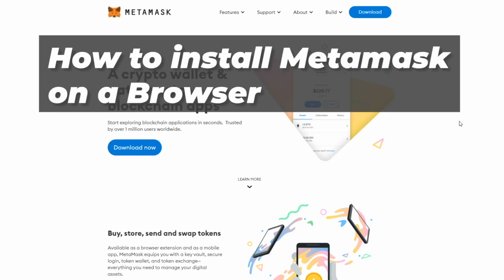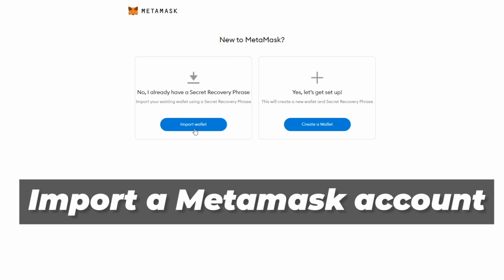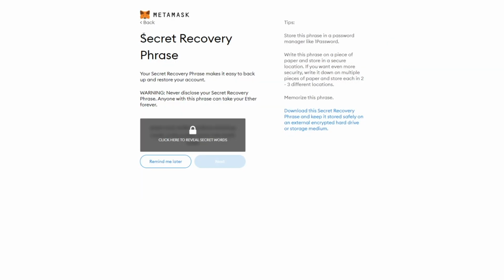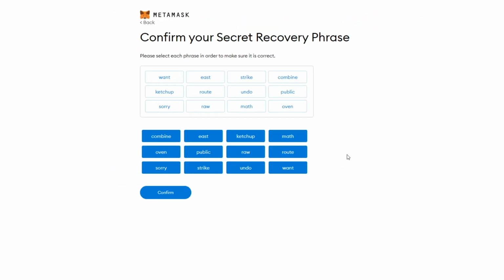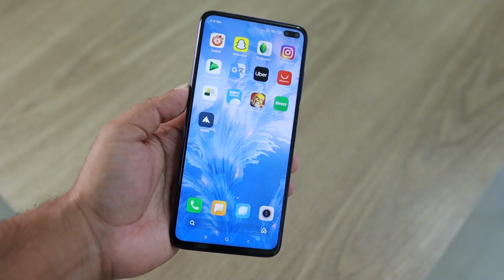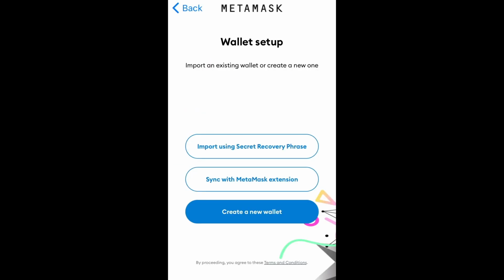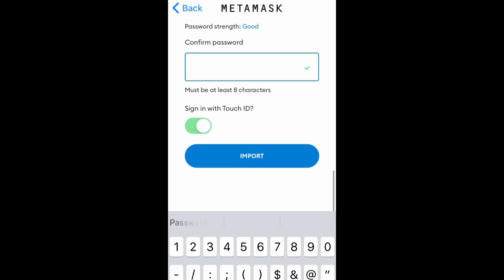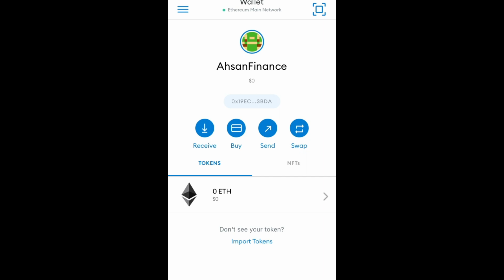METAMASK Tutorial For Beginners - Install, Recover password and Add funds to Metamask Wallet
In this video Ill share the basic Metamask Setup, I will show you how to install the metamask extention on a browser and create a metamask account. Then Ill show you how to recover a metamask using the Secret recovery key and add an account to the metamask app

//Timeline

00:00:00 What platforms does Metamask Support?
00:00:21 How to Install Metamask
00:00:36 How to create a Metamask Account
00:02:00 Metamask overview
00:02:15 How to install Metamask on mobile
00:02:58 How to import Metamask account

MetaMask allows users to manage accounts and their keys in a variety of ways, including hardware wallets, while isolating them from the site context. This is a great security improvement over storing the user keys on a single central server, or even in local storage, which can allow for mass account thefts .

Go to MetaMask.io and select from Android or iOS for mobile application and select Chrome for desktop. You can also go directly to the Chrome store, Google Play store, or Apple App Store .

Do I need cryptocurrency to use Metamask?
Technically no, you can accept signature requests from sites without any value in an account. Adding cryptocurrencies in your MetaMask account  (such as ETH and ERC-20 or, ERC-721 tokens) allow you to invest, trade, play games, own unique digital items (NFT collectibless), and much more.

How do I get funds to Metamask?
You can easily buy Ethereum with a debit card or Apple Pay directly within MetaMask by clicking “Add funds”. You can request funds from a friend by sending them a payment request showing your QR code in person or by sharing your public address.

How do I transfer my Existing Eth and Tokens to Metamask?
You can send ETH and tokens from another wallet to a new MetaMask account. Simply copy your new MetaMask public address and  go to your existing wallet or exchange to send funds to your new wallet address.

You can find your MetaMask address under account name (in the format 0x12r45...6HJ9).